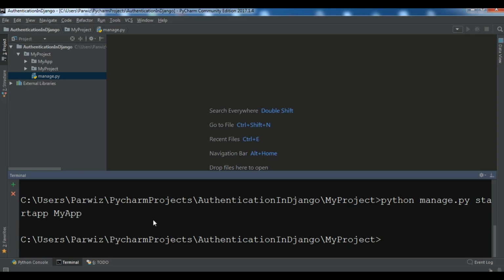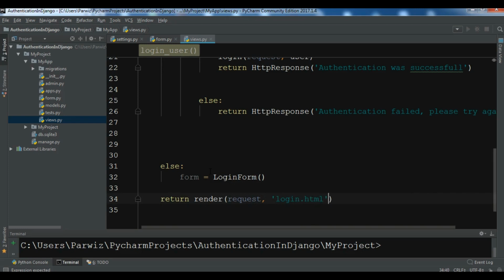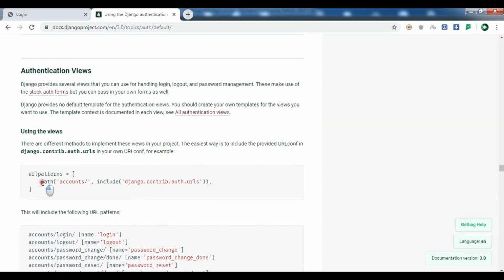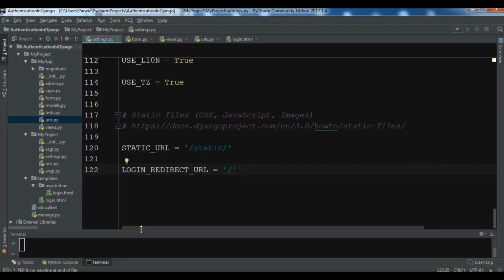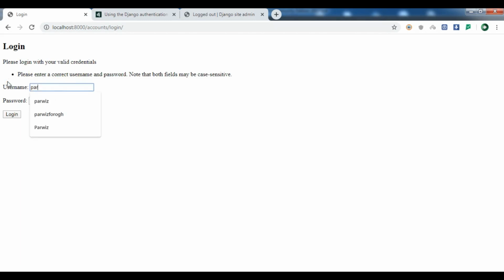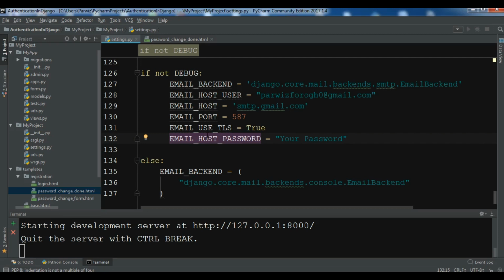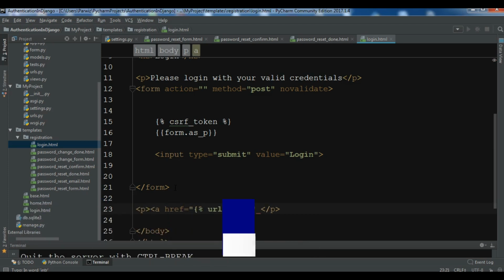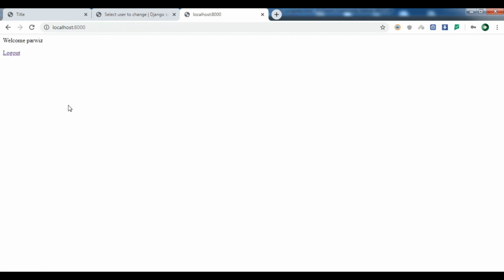Django Authentication Framework [Login, Logout, Password Change, Password Reset]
In this video we are going to talk about Django Authentication Framework Complete Tutorial (Login, Logout, Password Change, Password Reset). so Django comes with a user authentication system. It handles user accounts, groups, permissions and cookie-based user sessions. the Django authentication system handles both authentication and authorization. Briefly, authentication verifies a user is who they claim to be, and authorization determines what an authenticated user is allowed to do.

basically we are going to create login, logout, forgot password and reset password functionality

Django 3.0 By Example

Build A Website With Django 3.0 in 2020

Mastering Django 3.0 in 2020